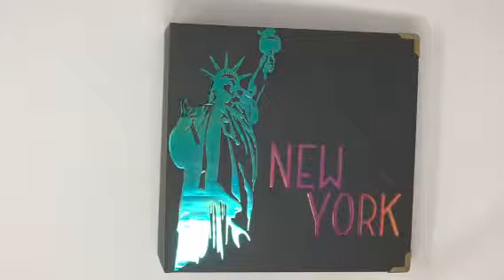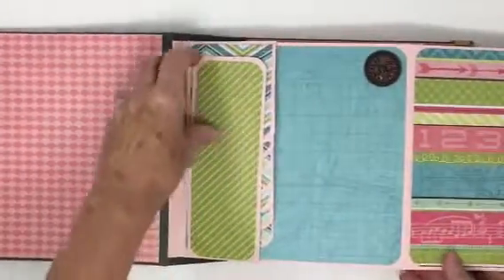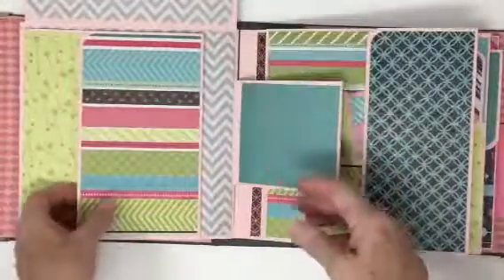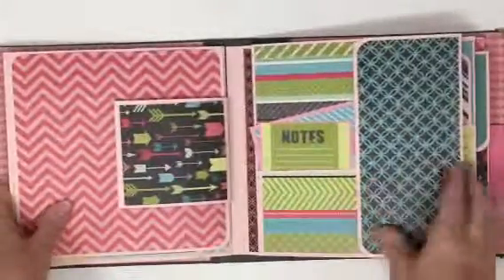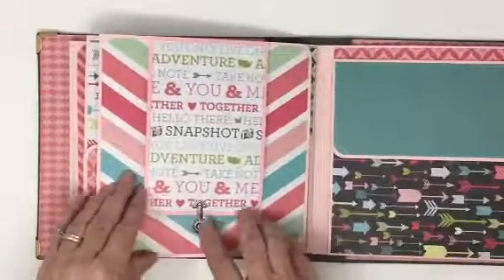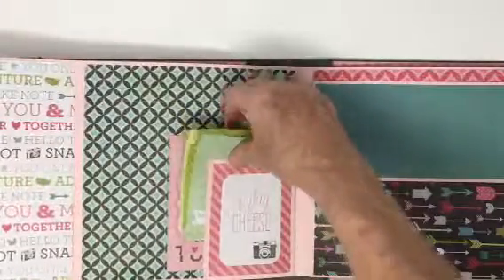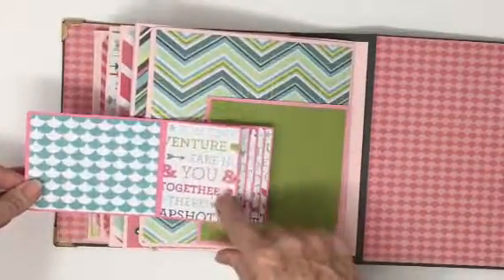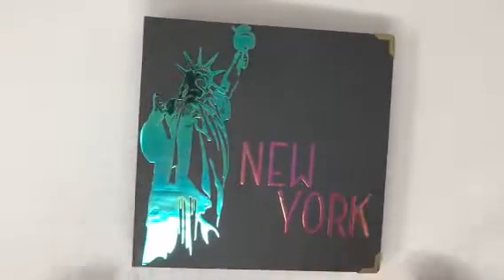Holographic iron on vinyl on mini album cover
New York album 8x8x2.5